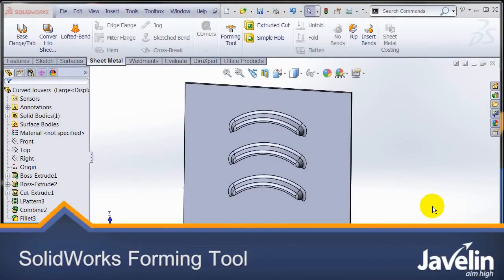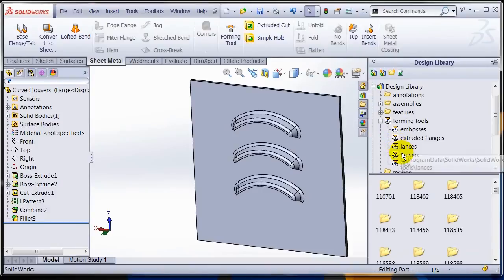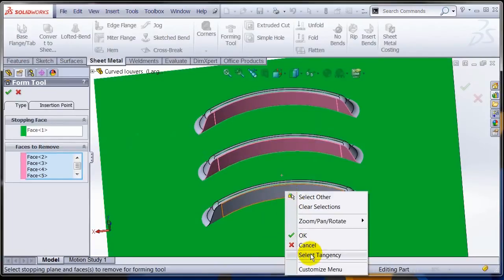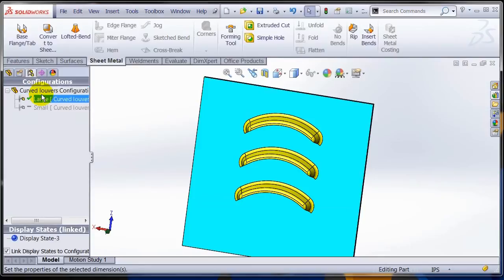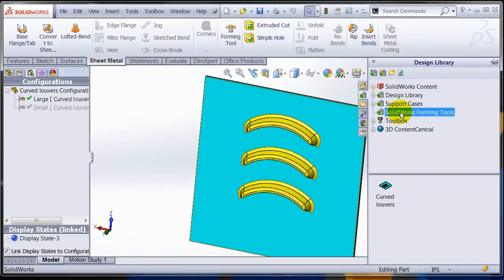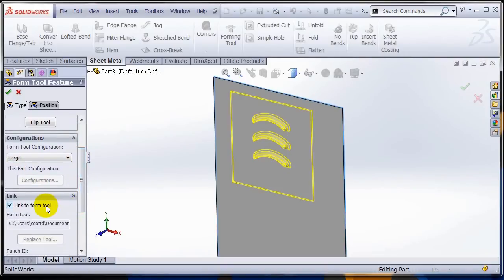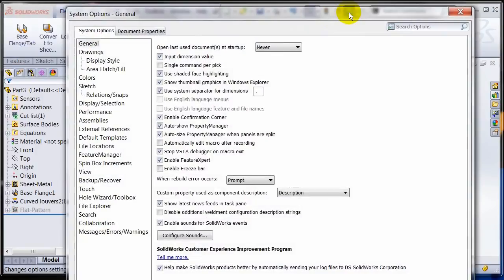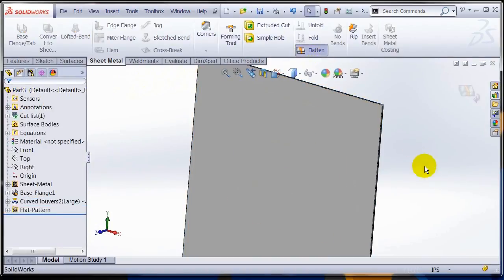SolidWorks Forming Tool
The SolidWorks Forming tool allows you to quickly drop stamped features onto your sheet metal parts. Creating your own forming tool is simple and can be customized with configurations. Options are available for what is visible once the part is flattened.